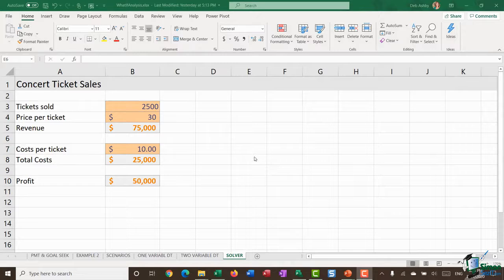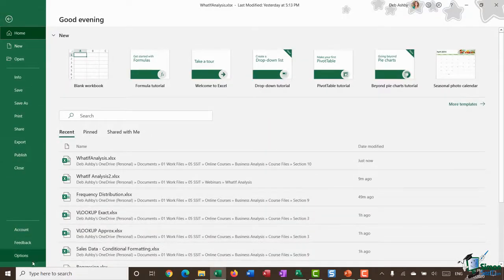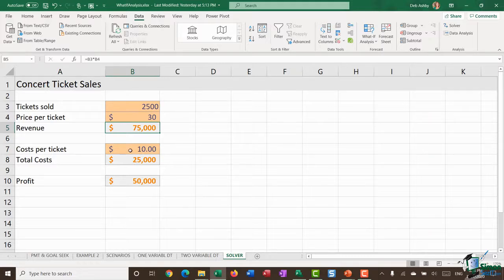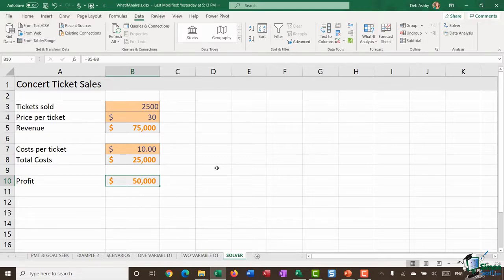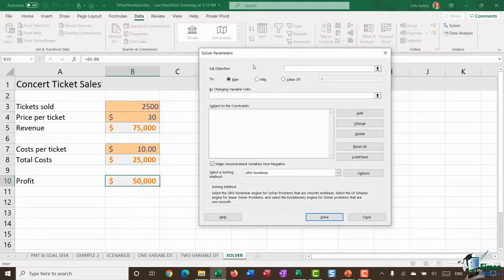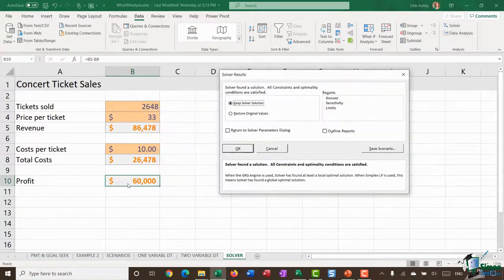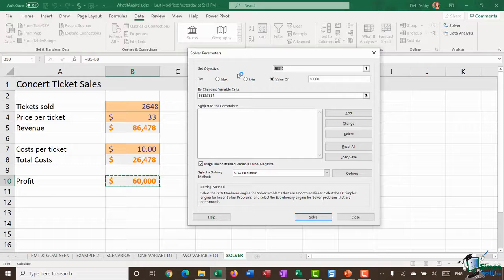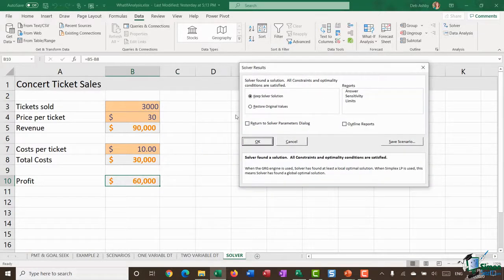Solver - Excel for Business Analysts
Microsoft Excel remains one of the best tools for Data Analysis. In this course, we focus on the specific functions, formulas, and tools that Excel has to help conduct business or data analysis. We start by looking at how to take raw data and clean it so it’s in a usable format. Then, we look at tools and functions used to conduct analysis, displaying data in the most meaningful way and advanced techniques designed to aid in forecasting.